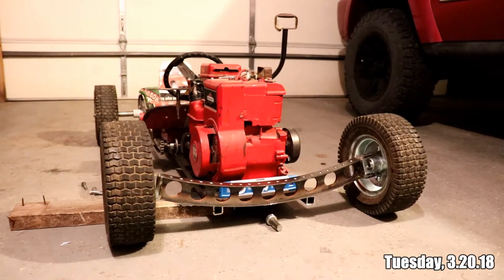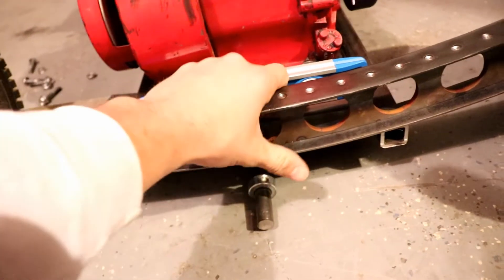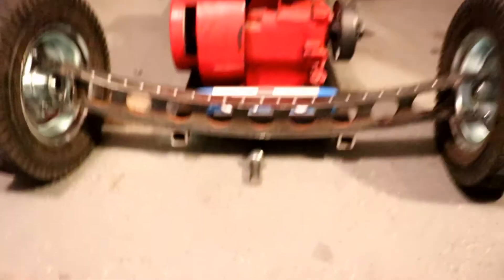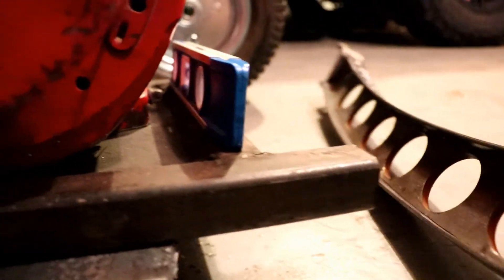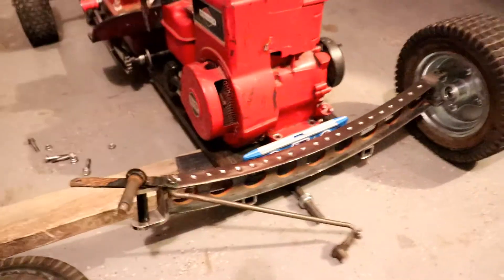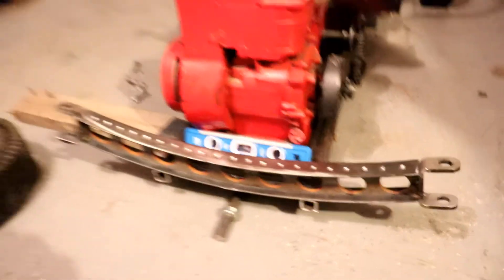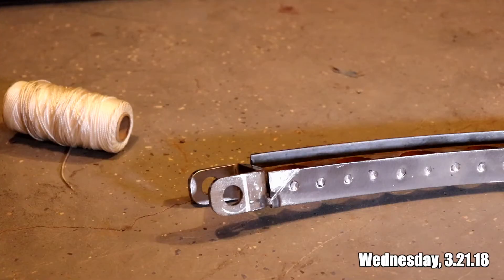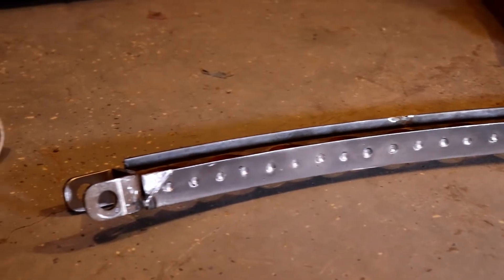Rat Rod Radio Flyer: (31) Mock-Up and Tech Talk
Starting to mock-up Axle placement on the go-kart, clearancing the frame for steering shaft and some discussion on fixed vs variable shade welding helmets.

Buy your own Str8sixfan Pistons Tee!

Tack Life Auto Darkening (adjustable shade) Welding Helmet

Gear I shot this with (paid links):

Neewer LED light
Rode Video Mic Pro